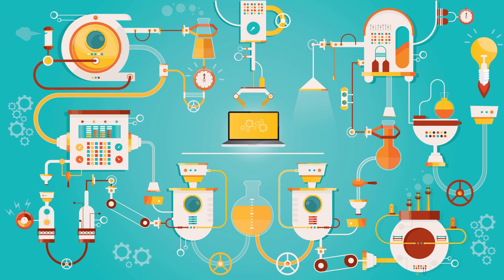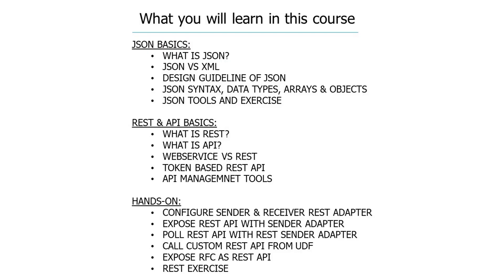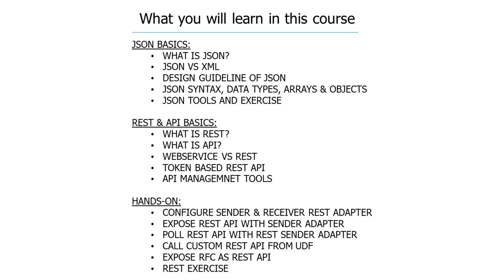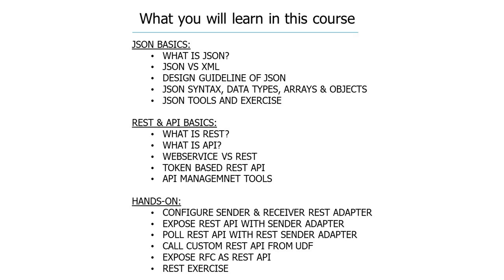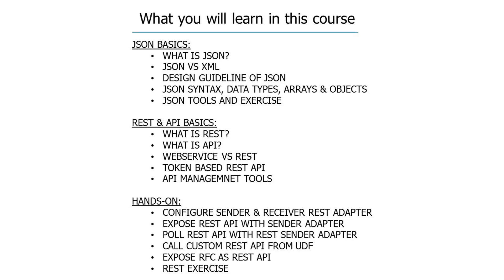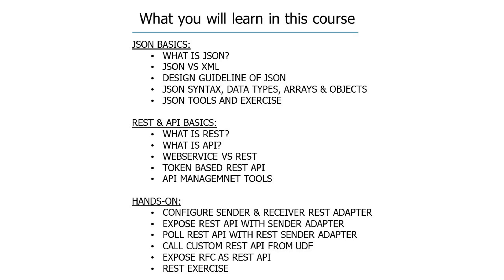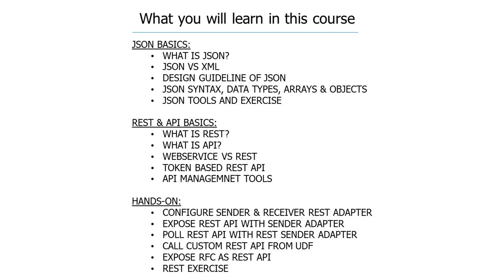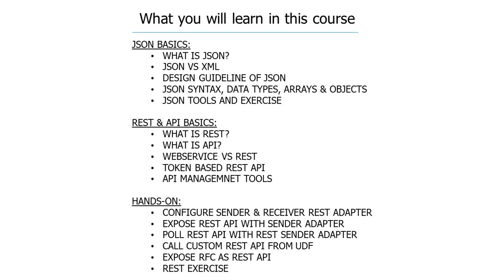Complete SAP PO REST Adapter Configuration with API Basics